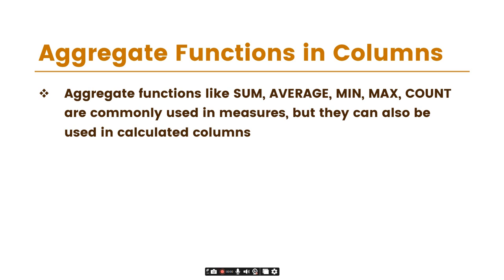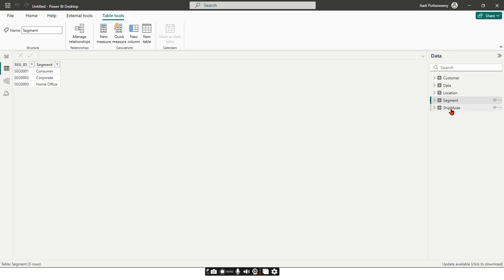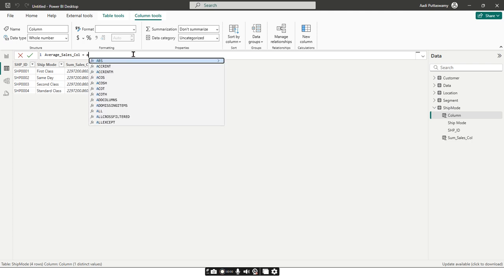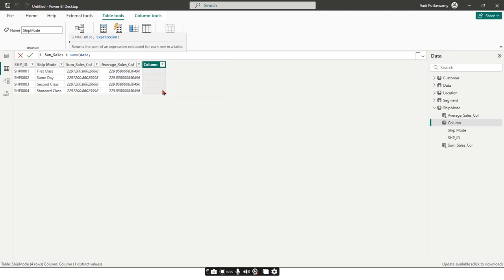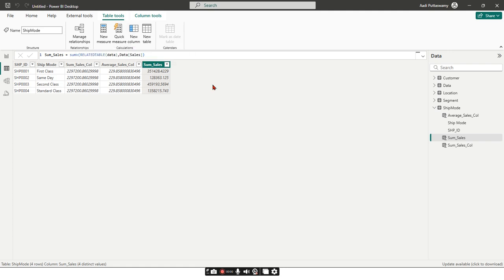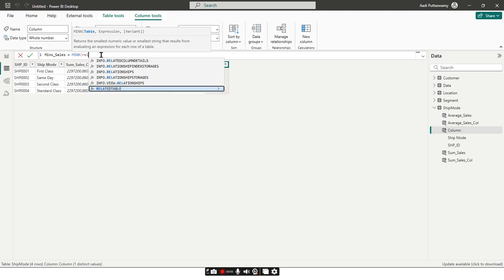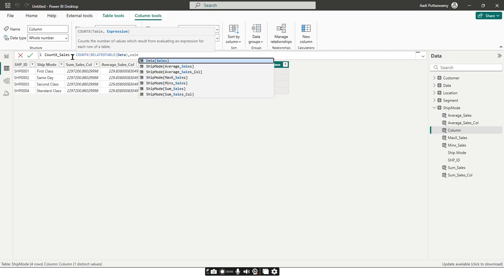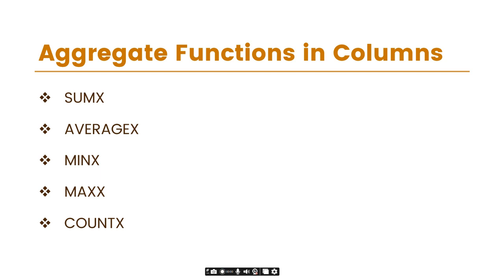DAX-22 | Aggregate Functions in DAX using Calculated Columns - Part02 | English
🔍 Learn How to Use Aggregate Functions in Power BI DAX Using Calculated Columns!

In this video, we explore how SUMX, AVERAGEX, MINX, MAXX, and COUNTX can be used in calculated columns in Power BI.

You’ll learn:
✅ How calculated columns store aggregated values
✅ The key differences between calculated columns & measures
✅ Real-world examples of aggregate functions in Power BI
✅ Best practices and when to use calculated columns for aggregation